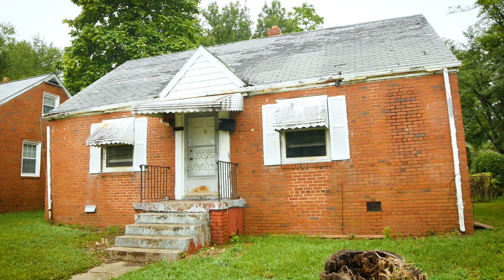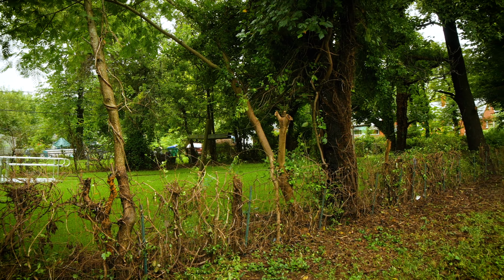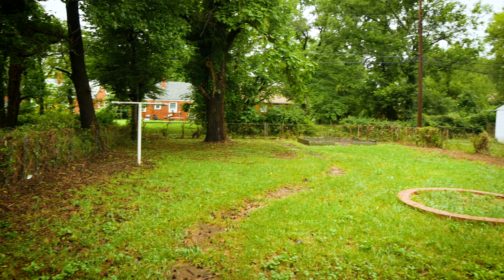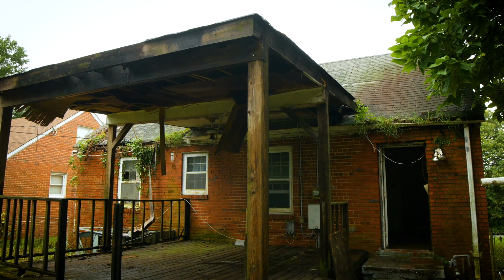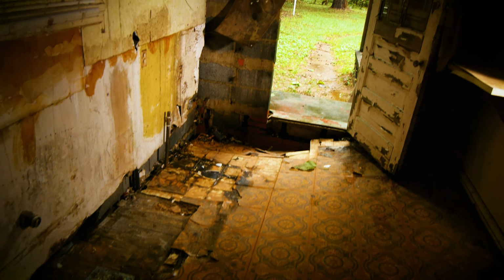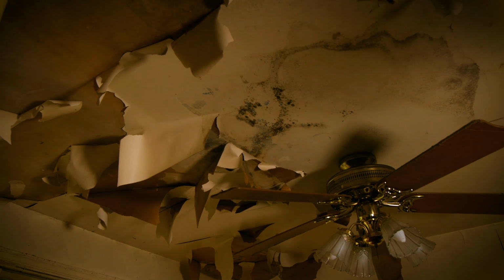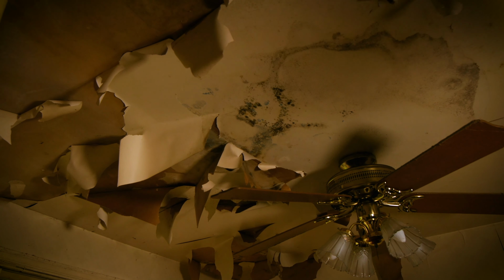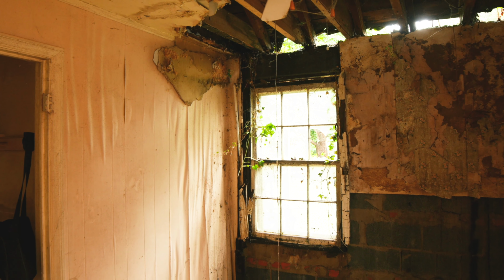Clean up and Clean out at Helen Ln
We finally got the yard cleared at this property and cleaned out the debris inside.  My architectural designer joined to validate my renovations plans and so did my contractor.  We all agree that we have our hands full but there's nothing that we can't do as a team.